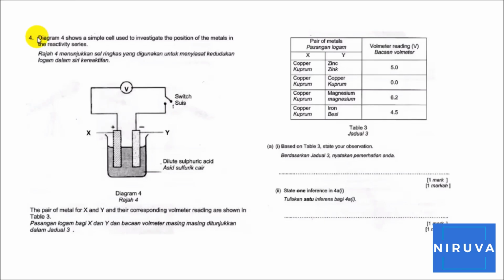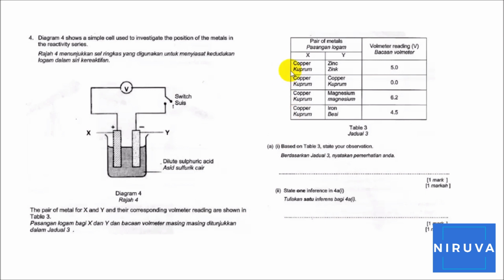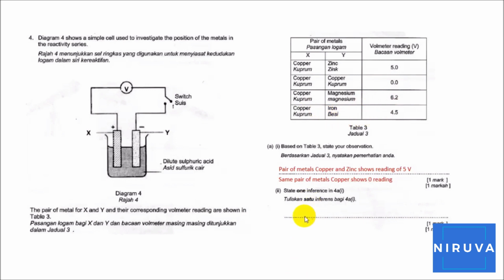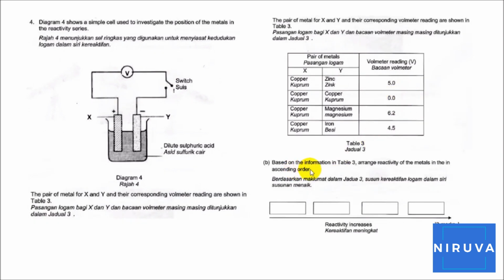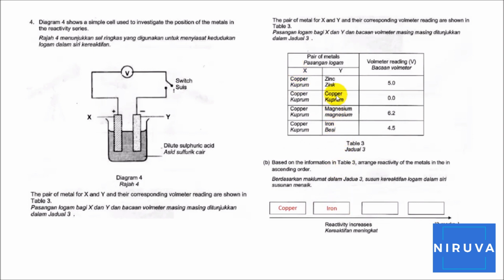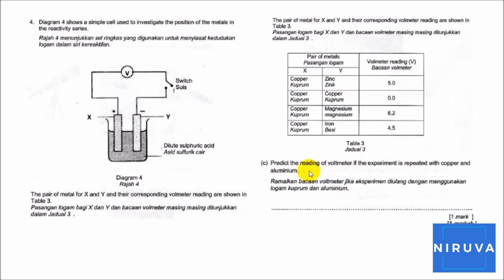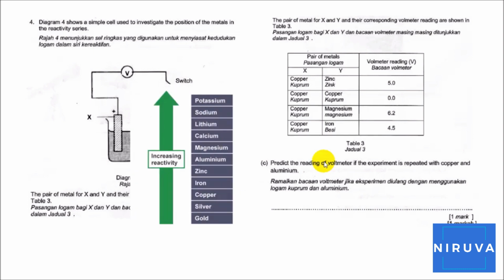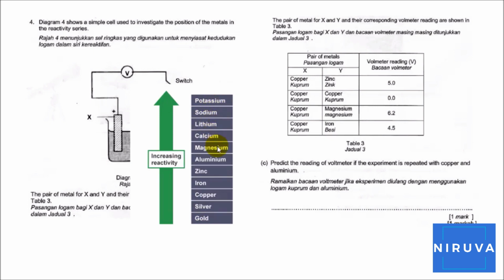Q4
SPM Science 2019 Penang - Paper 2